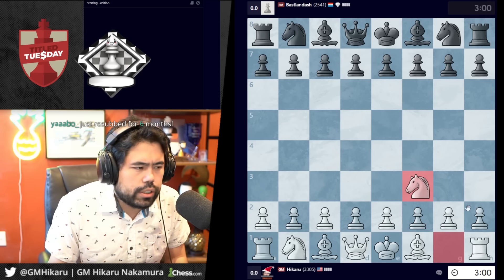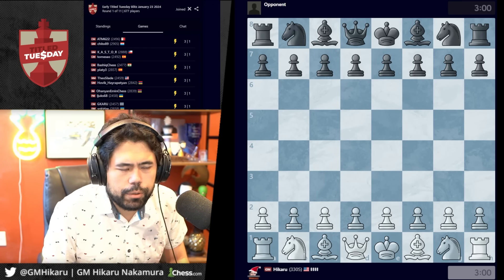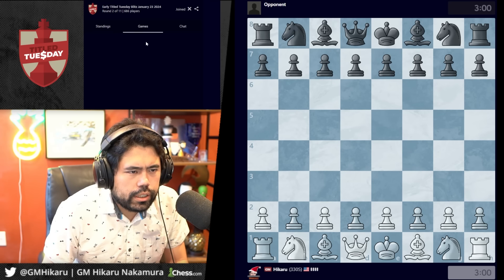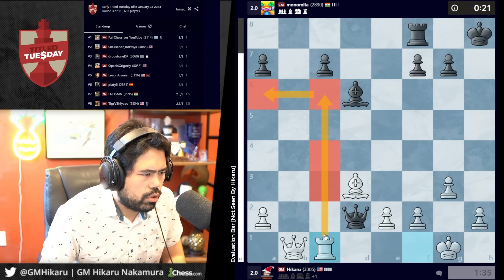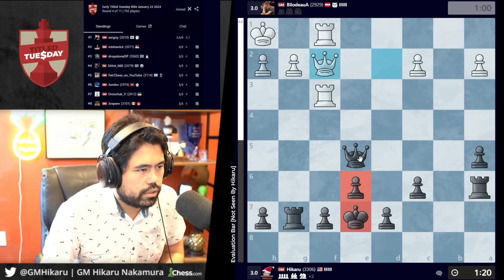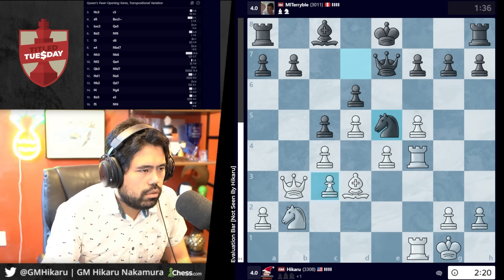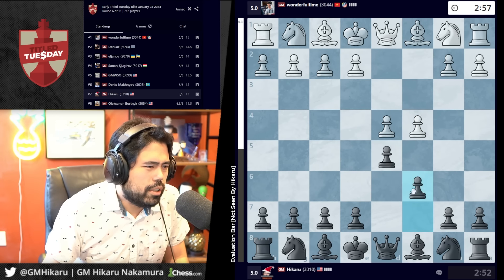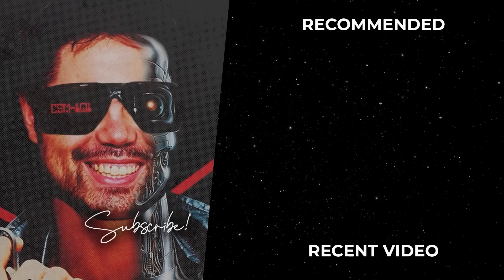UNSTOPPABLE!!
Hikaru plays Titled Tuesday Early Edition Jan 23, 2024.